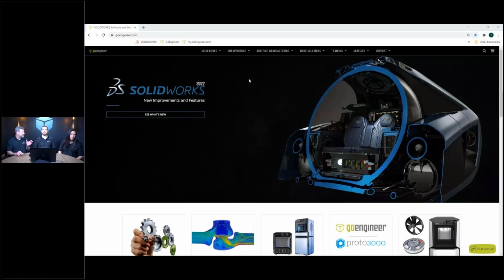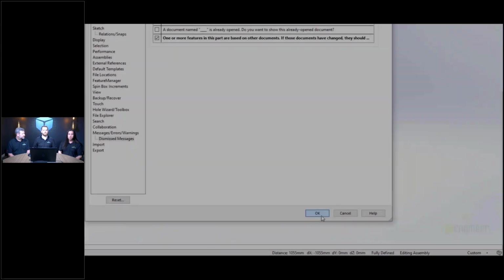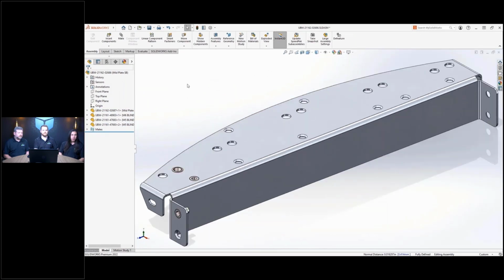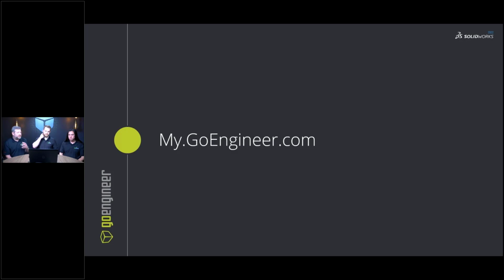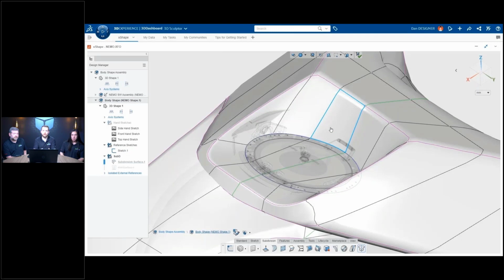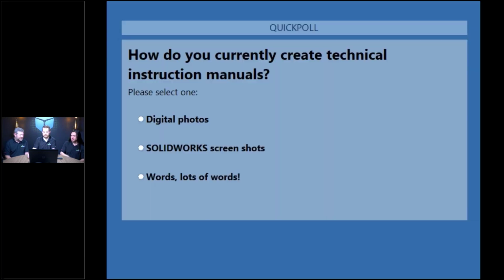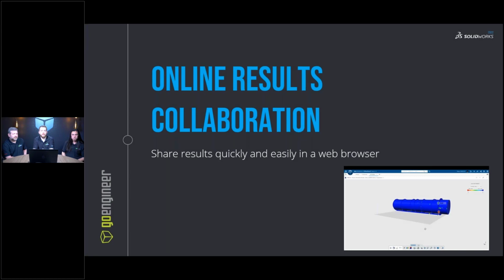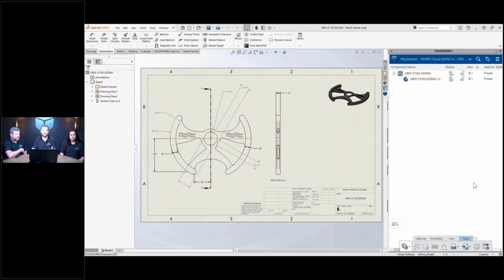What's New in SOLIDWORKS 2022 - Top 15 Enhancements!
In this Recorded Live Webinar, we rollout all the new features of SOLIDWORKS 2022.  These features include many new user-driven enhancements to accelerate the product development process. With new SOLIDWORKS features for Assemblies, Drawings, Graphics, Parts, Features, Routing, Flow Simulation, Plastics, Simulation, Composer, Inspection, Visualize, Electrical, Administration, Manage, PDM, CAM and User Experience.   As well as new updates to 3DEXPERIENCE Sculptor, Simulation and Data Management.

Presenters:
Tony Riggs - Senior Applications Engineer
Travis Quick - Applications Engineer
John Nikoloff - Sr Specialist Application Engineer

0:00 Intro
2:20  What's New With GoEngineer - Part 1: New Online Tools, Resources and More
15:25  User Experience
21:15  Parts
32:09  Assemblies
39:28  Drawing
47:30  What's New With GoEngineer - Part 2:  Company Feature
51:02  Administration
53:01  My.GoEngineer.com - New Customer Portal
1:03:42  3DEXPERIENCE WORKS
1:13:01  Inspection
1:15:55  Visualize
1:28:21  Composer
1:30:18  Routing
1:31:30  Simulation
1:39:51  3DEXPERIENCE SIMULIA
1:44:00  Plastics
1:49:41  PDM
1:56:05  3DEXPERIENCE Works Cloud Data Management